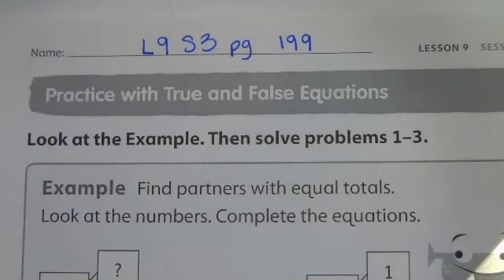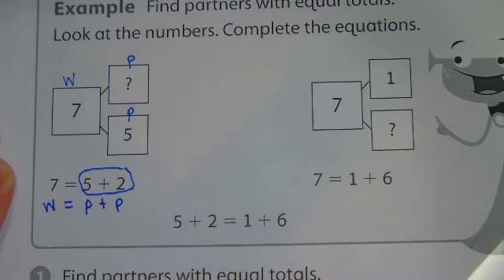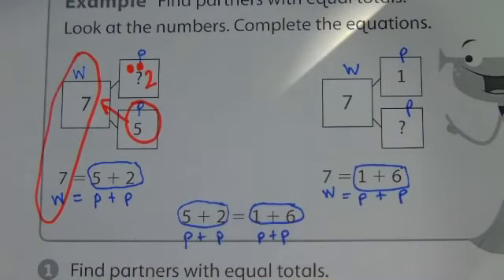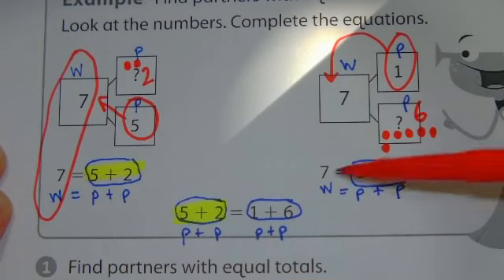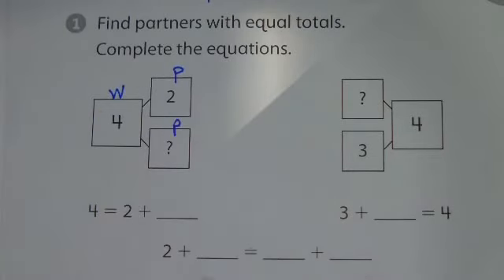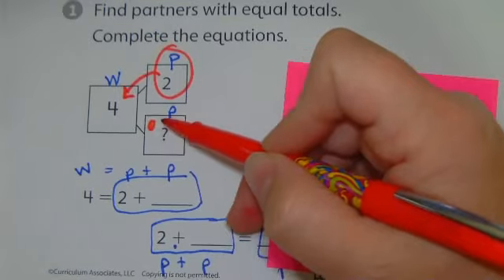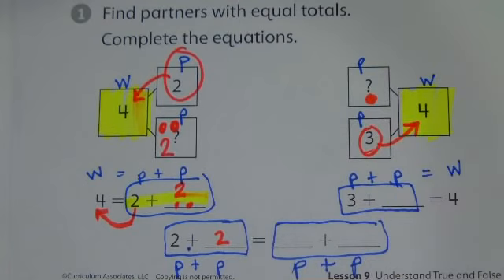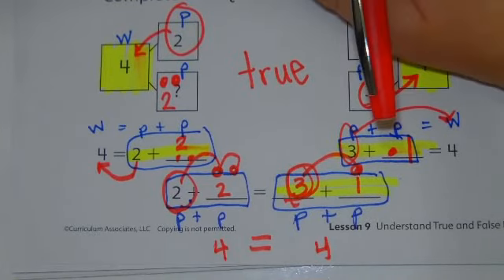L9 S3 pg 199 Understand True and False equations